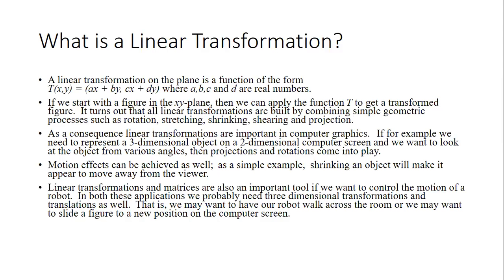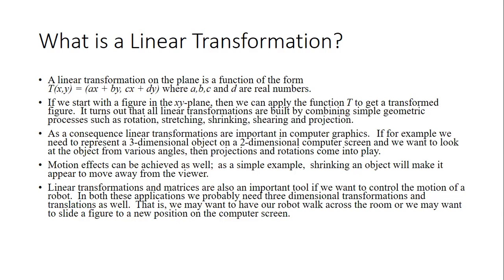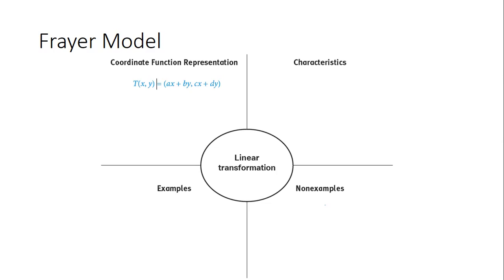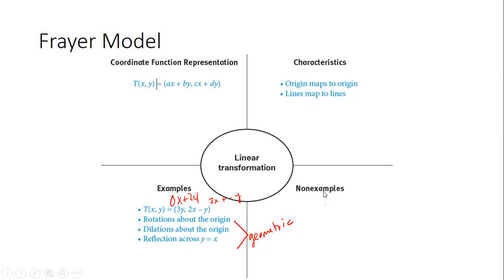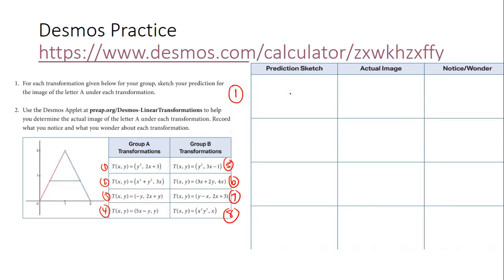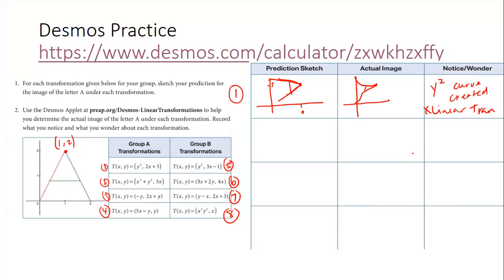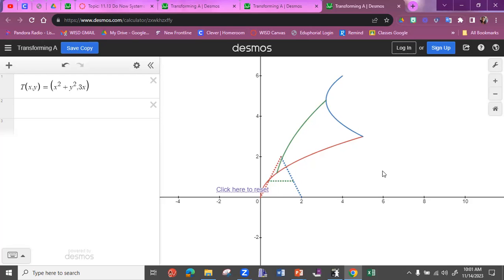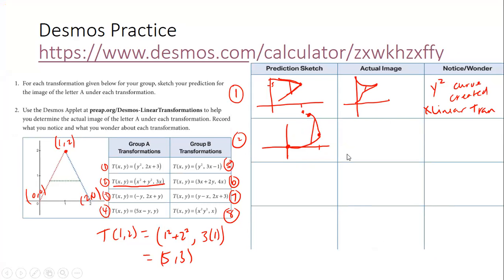4B.1 Part 2 Linear Transformations